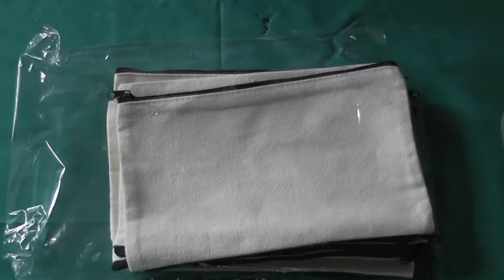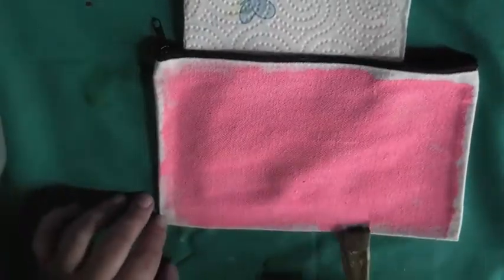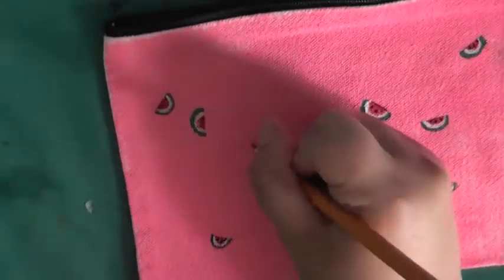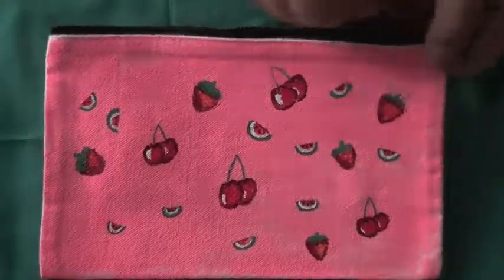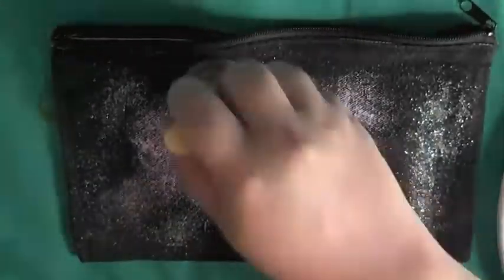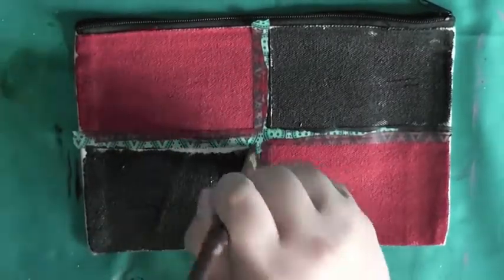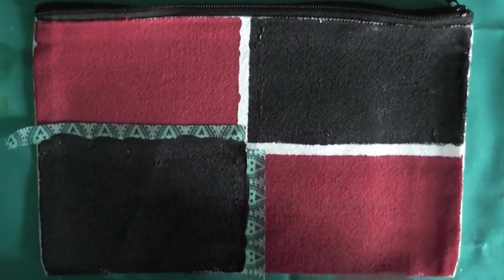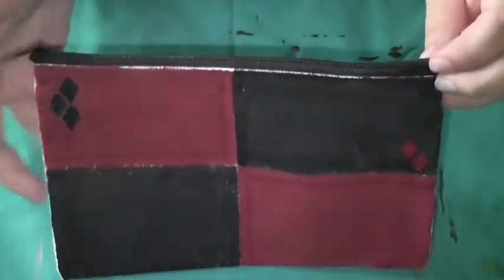Painting Zipper Pouches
I bust out the brushes and paint for the first time in a while to decorate some canvas zip pouches!